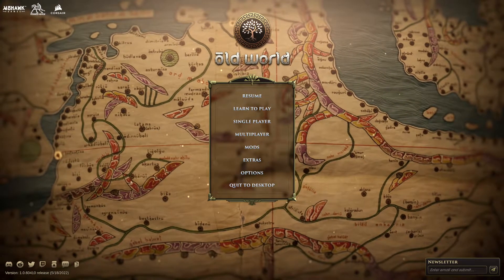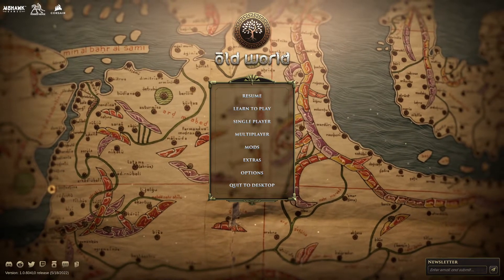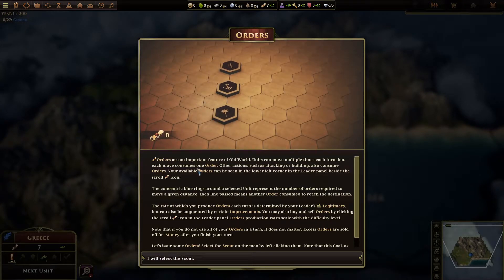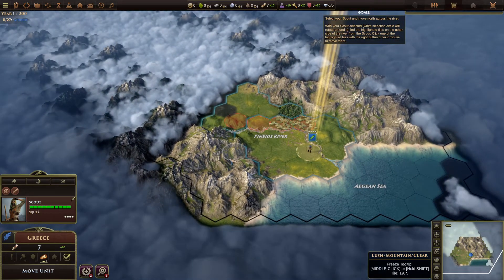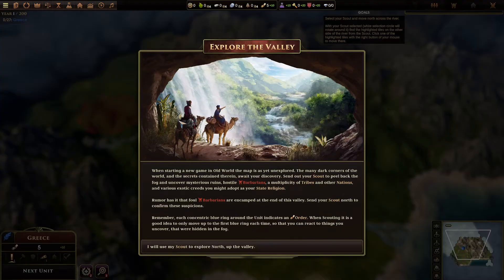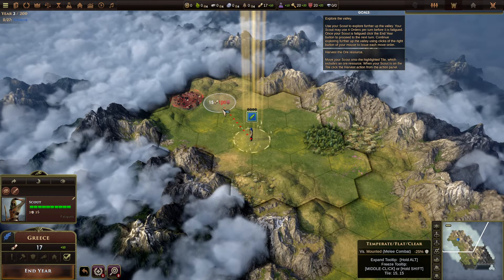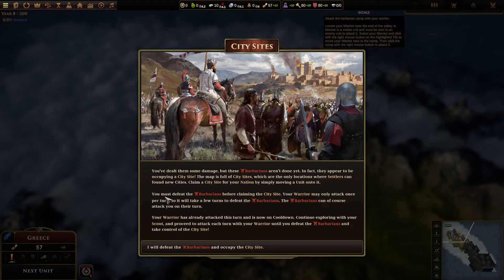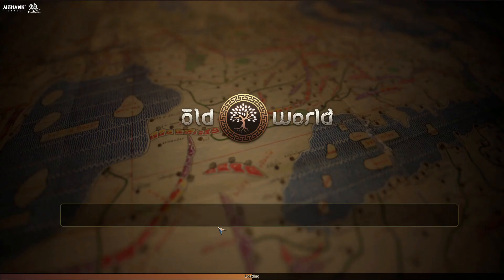Old World: Learn to Play - Tutorial 1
Take a look at the Learn to Play Tutorials with Pixel Nick as he breaks open Old World for the first time.